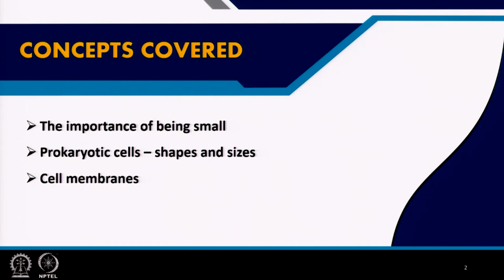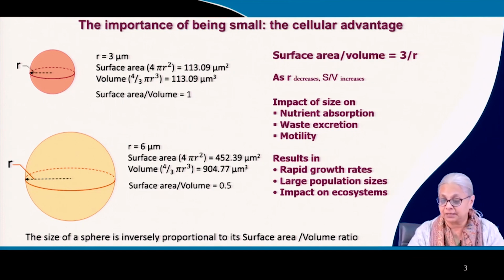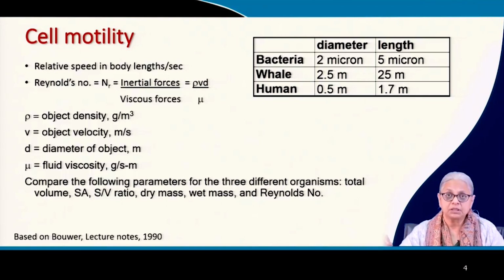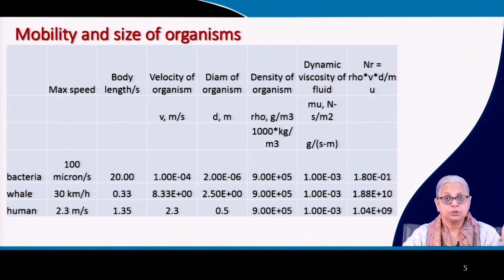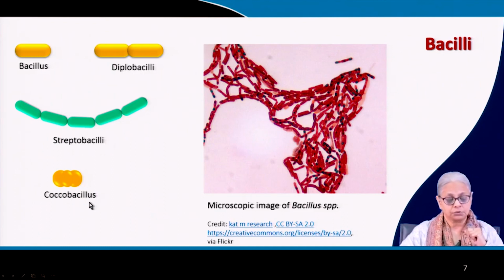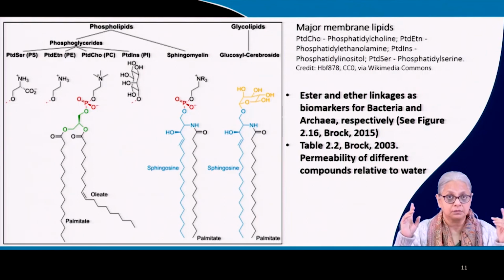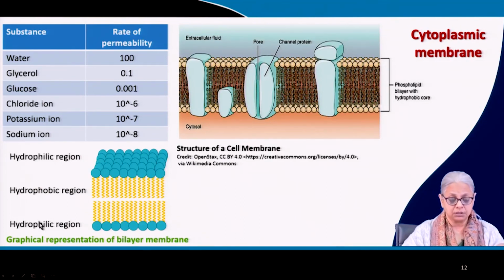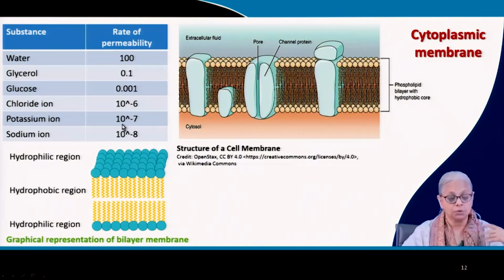Cell Biology - I